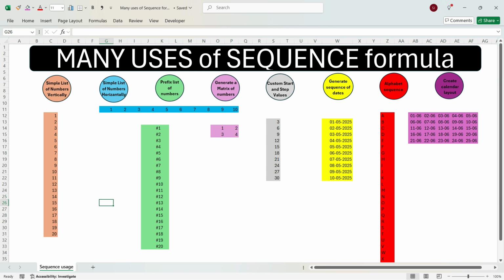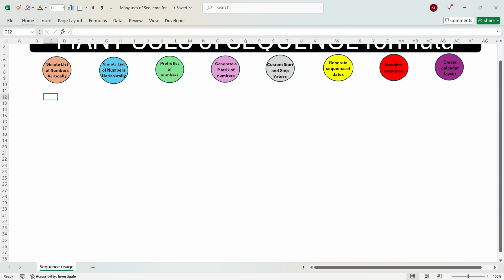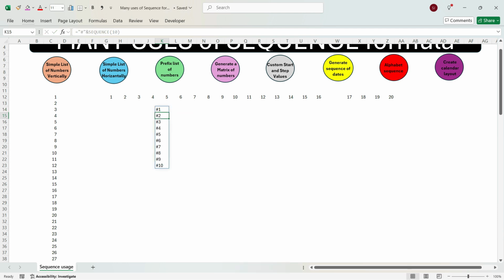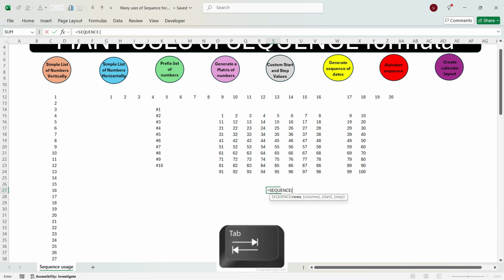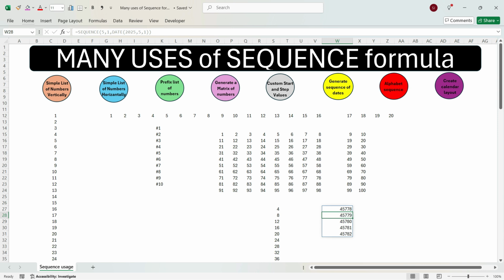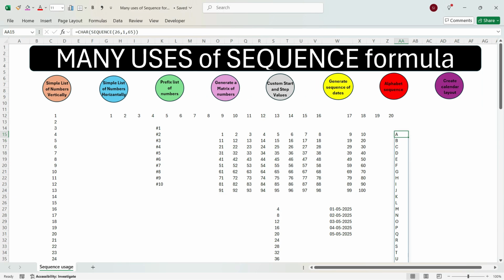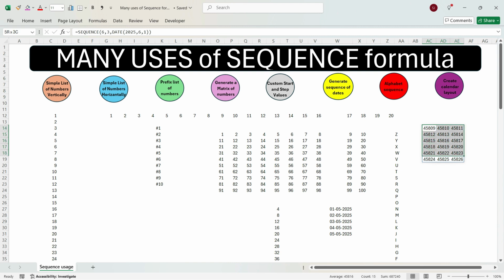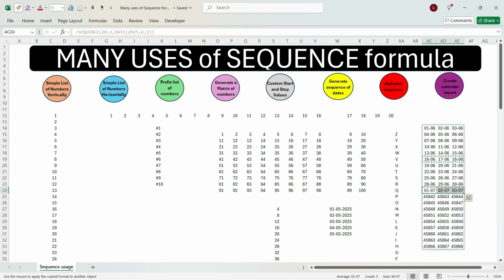8 Powerful Uses of SEQUENCE Function in Excel !!!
🚀 Unlock the full power of the SEQUENCE function in Excel!
In this tutorial, I’ll show you 8 practical and creative ways to use SEQUENCE — from generating dynamic lists to building grids, calendars, and even alphabetical arrays.

🔍 What’s Covered:
1️⃣ Simple number sequences
2️⃣ Horizontal and vertical layouts
3️⃣ Custom start & step values
4️⃣ Date-based sequences
5️⃣ Descending sequences
6️⃣ Dynamic arrays with SEQUENCE
7️⃣ Matrix/grid generation
8️⃣ Calendar layout with SEQUENCE

🧠 Perfect for Excel 365 and Excel 2021 users who want to:

Automate list creation

Create flexible dashboards

Build cleaner spreadsheets without helper columns